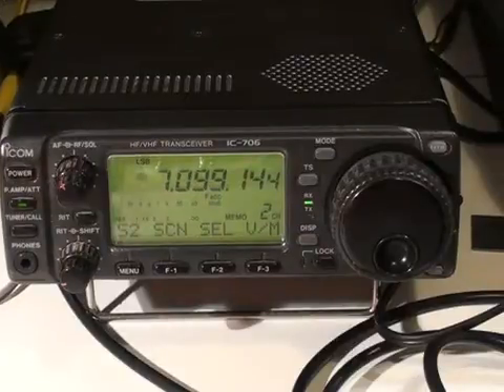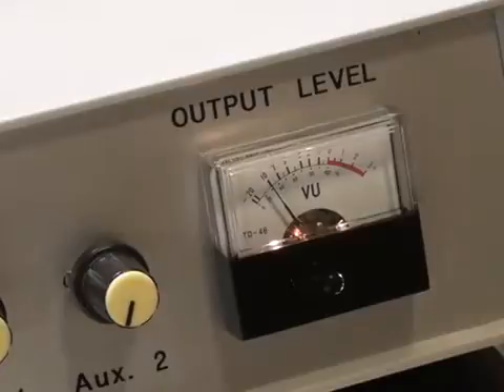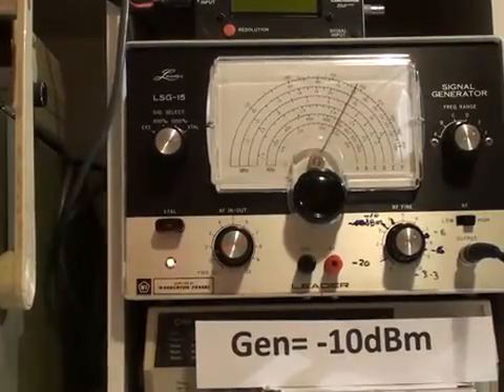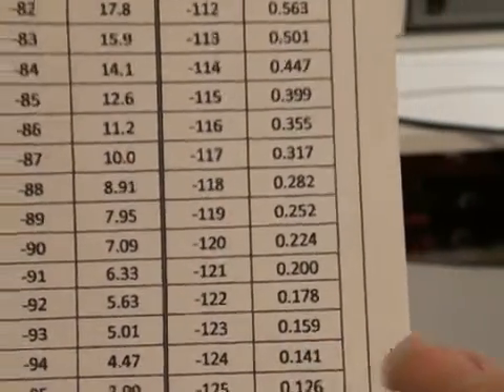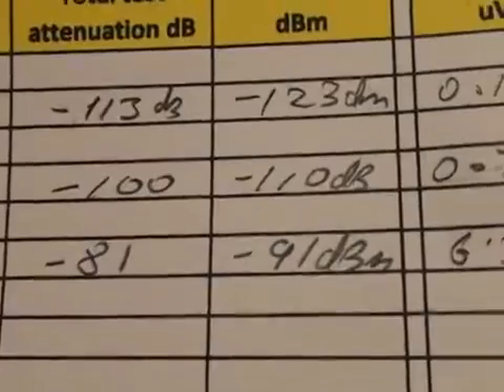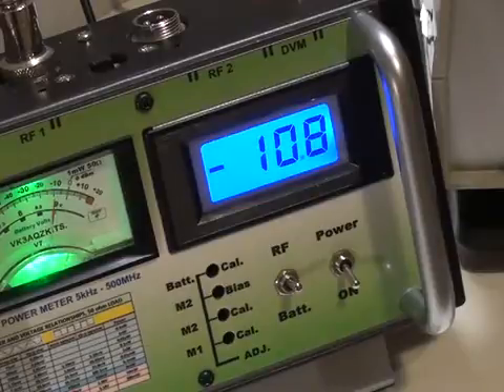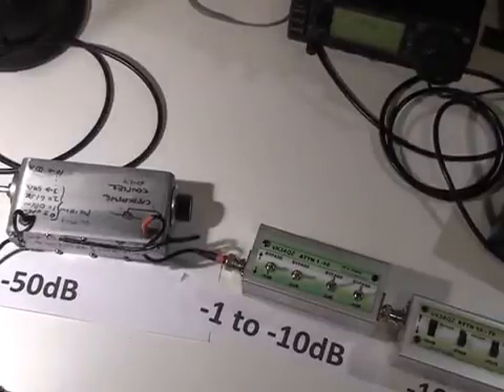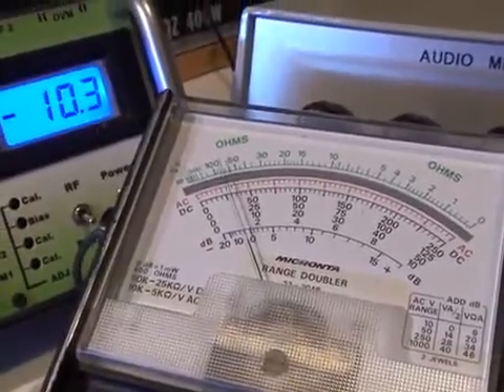Measuring receiver sensitivity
This video demonstrates the use of the RFPM1 RF power meter to measure the sensitivity of the receiver section of an HF transceiver (IC706A). A low cost signal generator and some switched attenuators are used to obtain a reasonably accurate measurement.